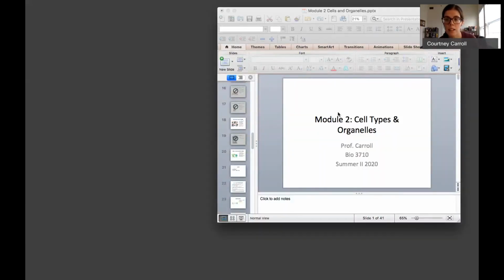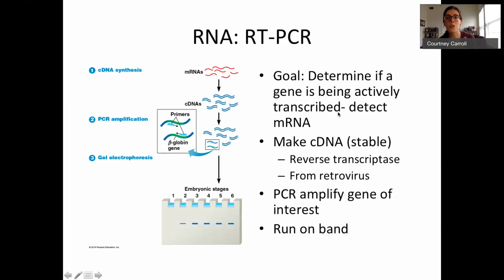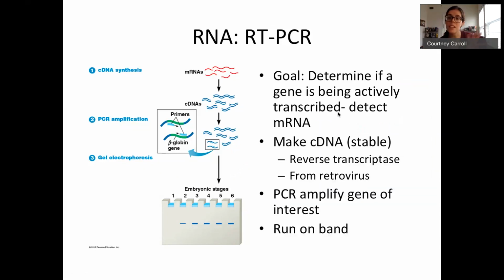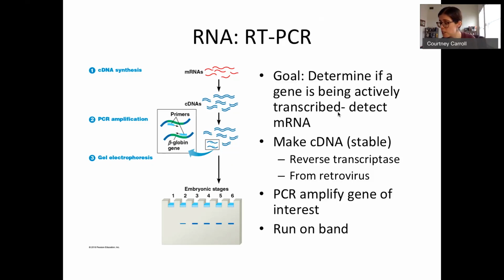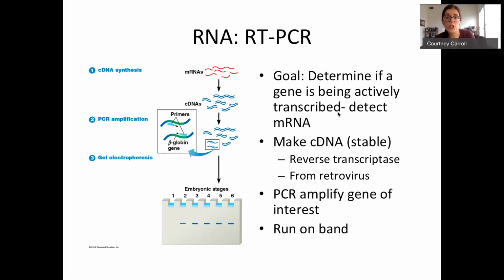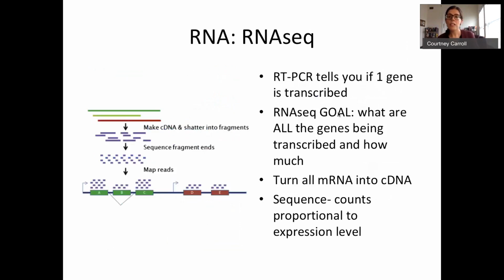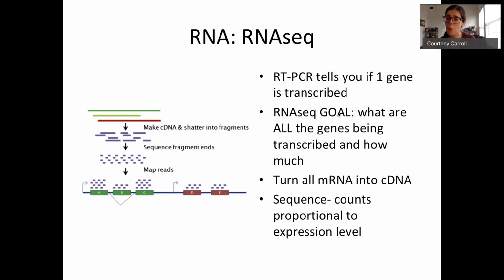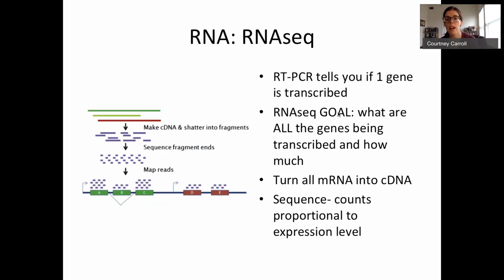UNCP's Cell Bio: Lab Techniques-RNA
UNCP's Bio 3710 Summer II, 2020. This video explains to RNA based technologies- RTPCR and RNAseq